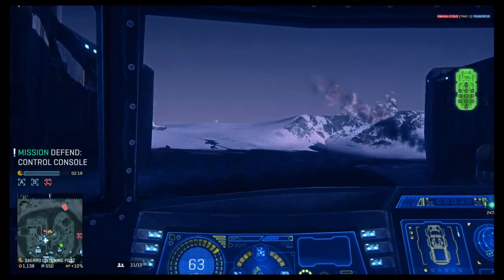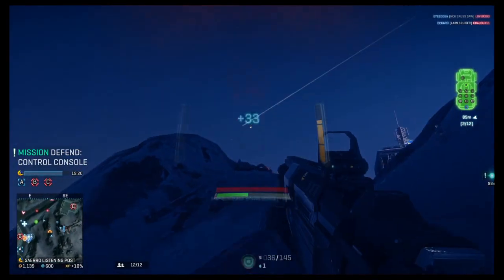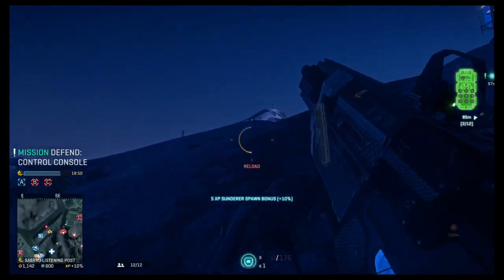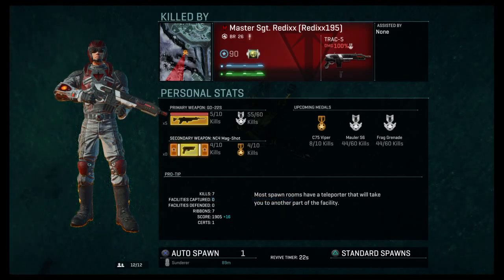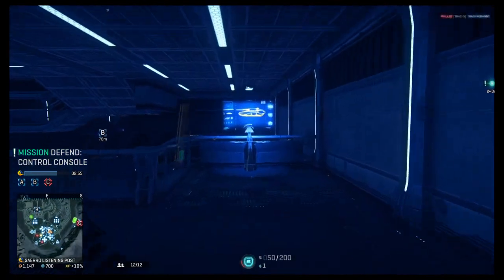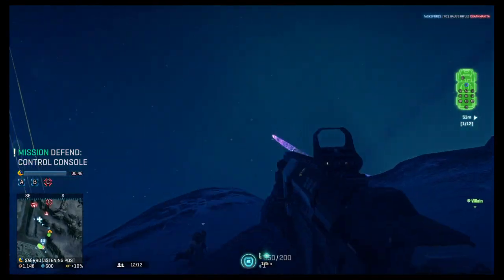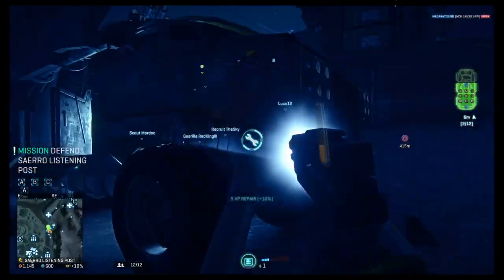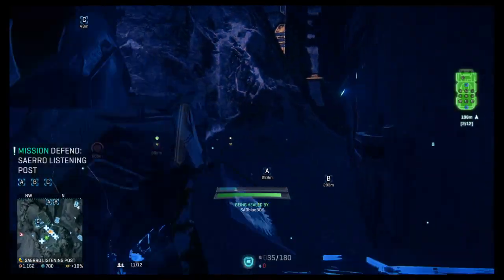Planetside 2- The battle on hoth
So decided to hop on planetside 2 the other night and had a pretty enjoyable experience as always. fighting the TR once more on the ice giant. If you enjoyed the video why not sub?!?!?